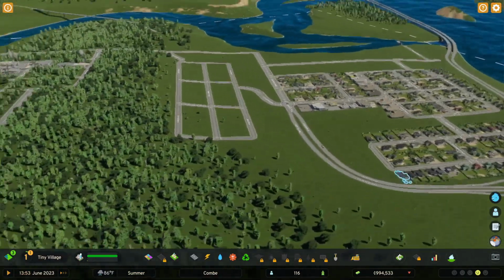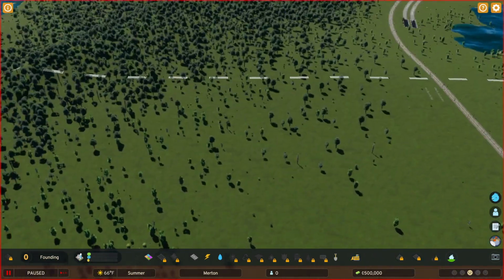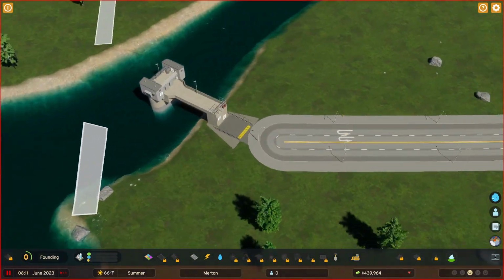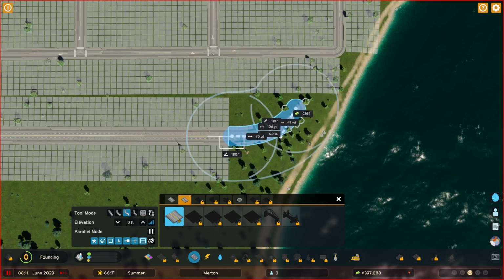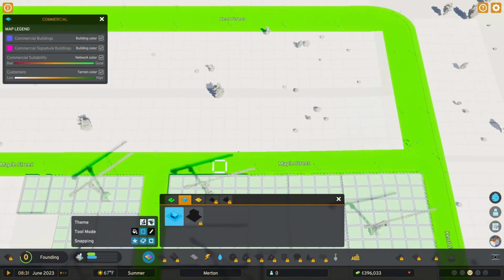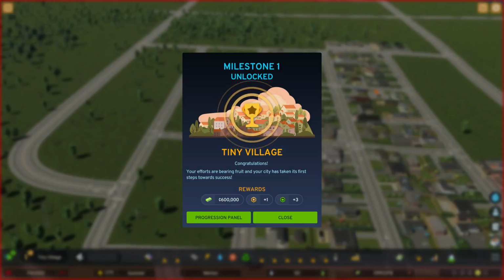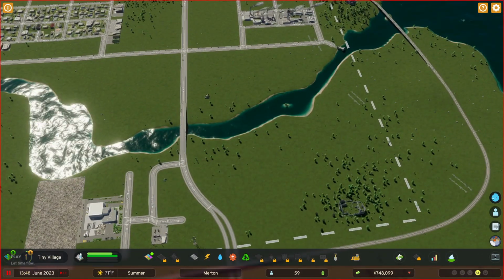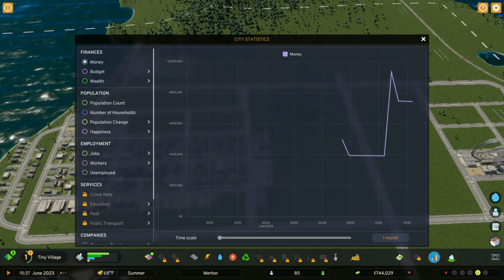Cities Skylines 2 Beginner's Guide | Tips For A Successful Start To Your City | Part 1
Welcome to my Cities Skylines 2 Beginner's Guide!

In this series we begin a new city in Cities Skylines 2 and progress through the initial milestones. I'll share some tips and strategies to have a successful start to a city